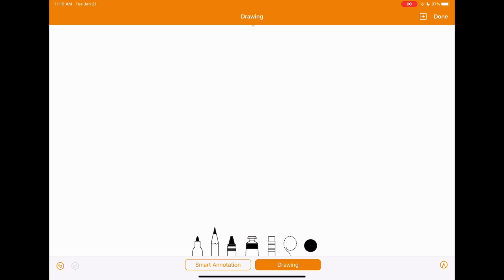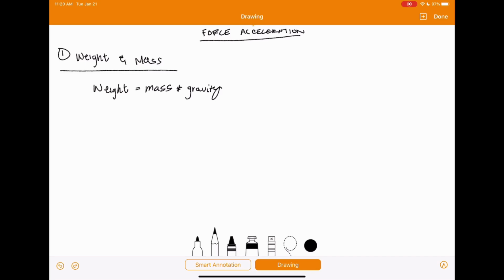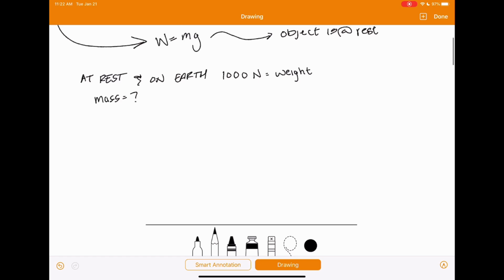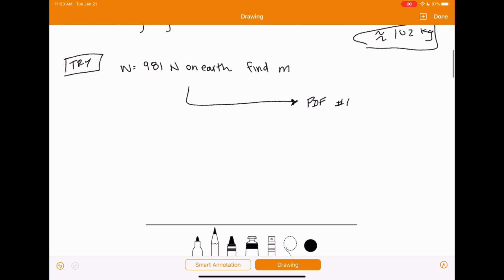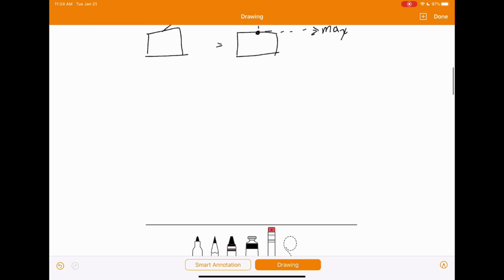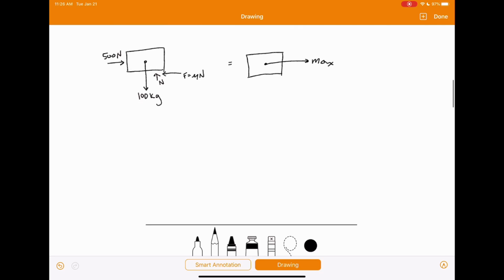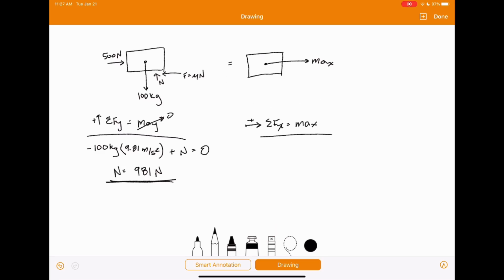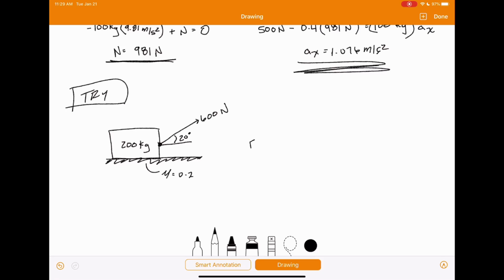FE EXAM PREP - Force Acceleration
Force, Mass & Acceleration for the NCEES FE exam 🎓 — worked through step by step, start to finish, so it finally clicks.

📝 Force, Mass & Acceleration quiz — fresh numbers every time you refresh, so you can retake it until it sticks